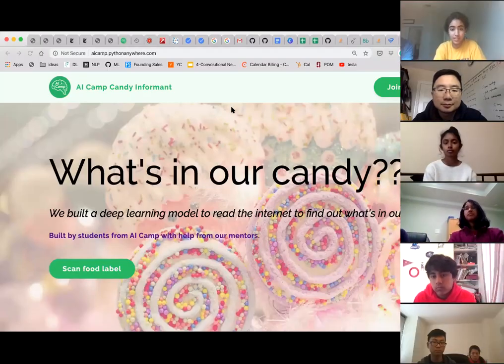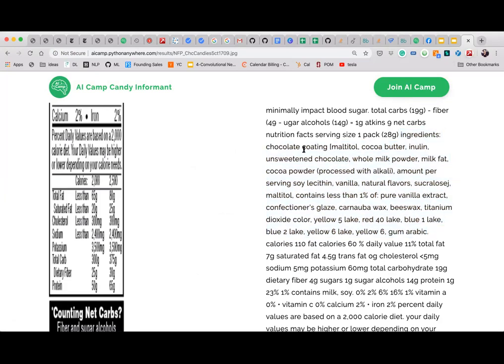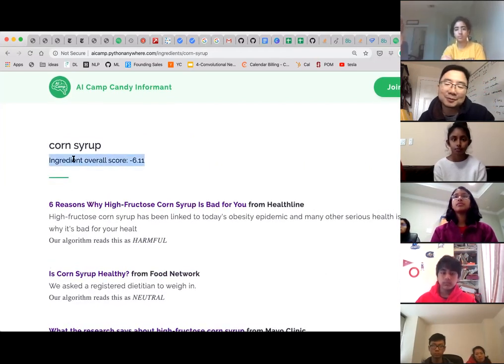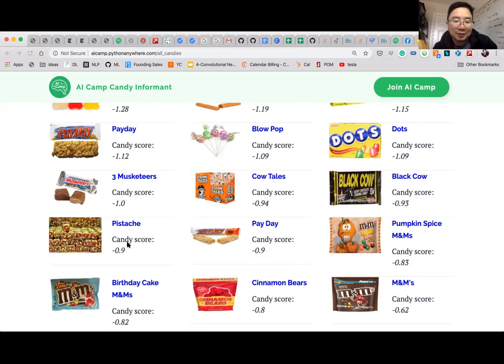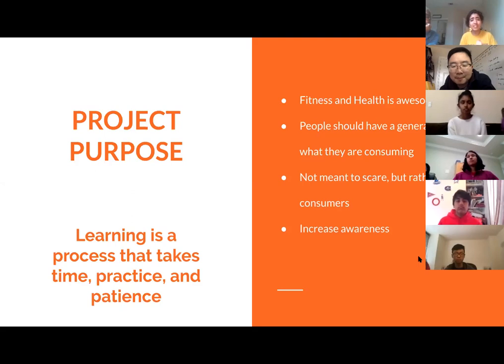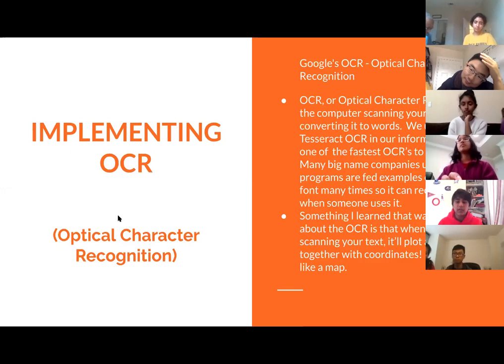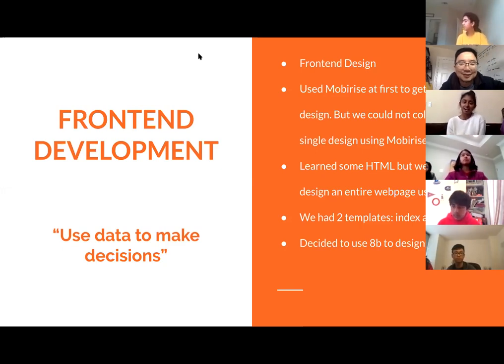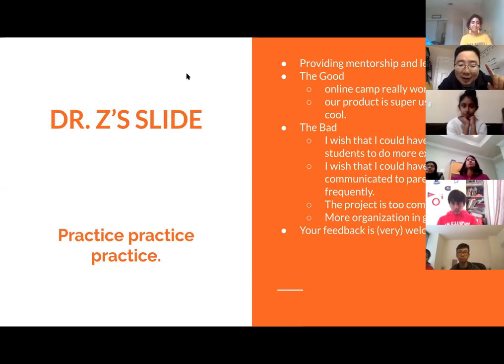Using AI to do food research for us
AI Camp students presenting you an application that they build to do food research for you. We used a deep learning model called BERT and added a two fully connected layers to do text classification. We also added a feature to do optical character recognition using Google API. Overall, very good app!